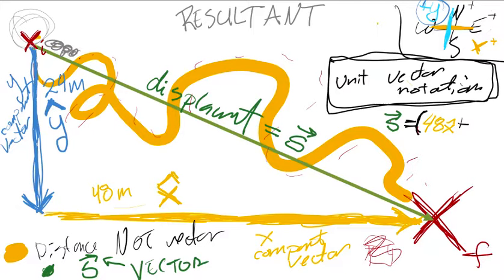unit vector notation